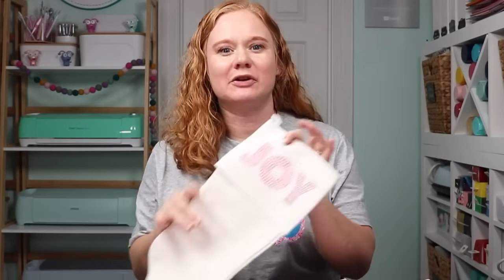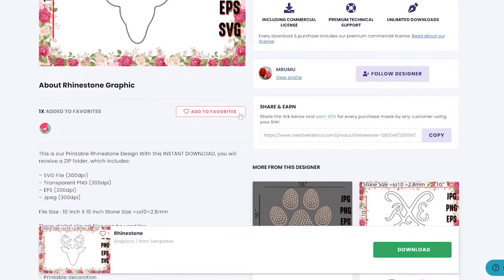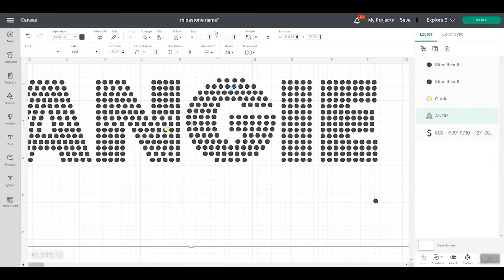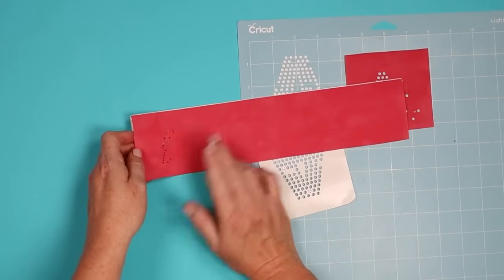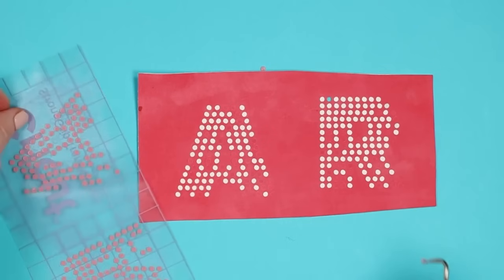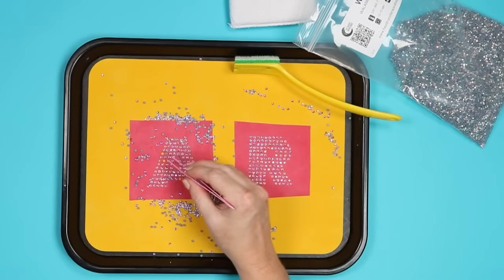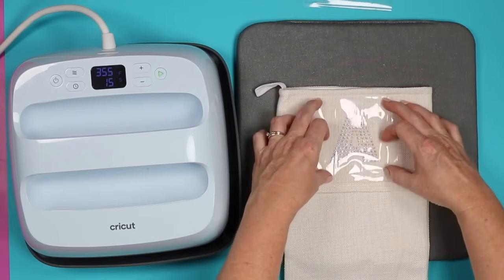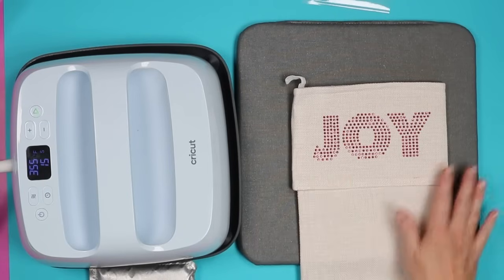How to Make a Rhinestone Template on a Cricut Machine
Have you ever wanted to make a custom rhinestone template? Well, you can with your Cricut machine! I am going to show you how to find rhinestone designs and create your own using fonts right in Cricut Design Space. Then we are going to assemble a simple project. Does all of this seem really difficult? You can also order custom rhinestone transfers from Heat Transfer Warehouse as a great alternative. Either way, it is time to add some bling to your wardrobe!

0:00 Introduction
0:35 Two ways to get designs
0:58 Supplies needed
1:44 Finding rhinestone designs
2:29 Finding rhinestone fonts
2:52 Making design in Cricut Design Space
5:59 Cutting the template
6:40 Cut settings
7:46 Weeding template
9:08 Placing rhinestones
11:52 Transferring rhinestones
12:31 Applying rhinestones
14:17 Care instructions
14:35 Ordering custom designs
15:01 Using custom designs
15:49 More complicated tutorials
16:21 Wrap up